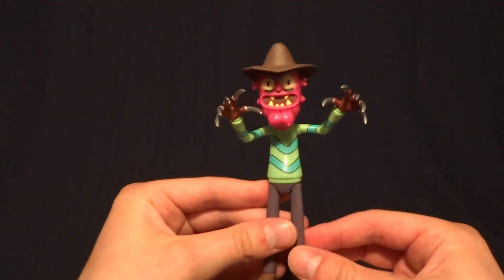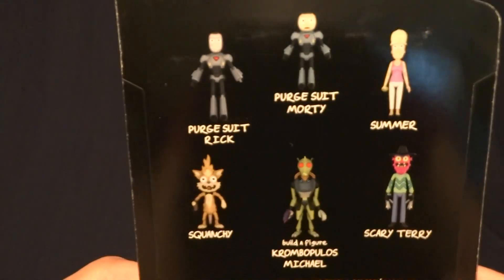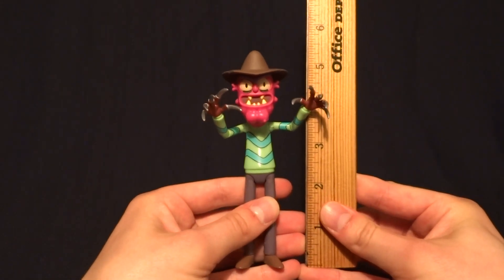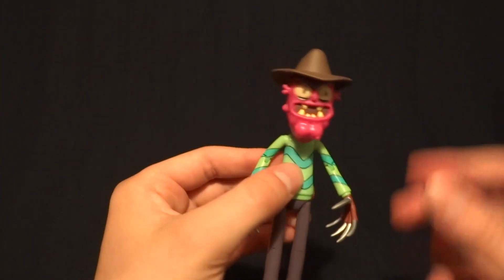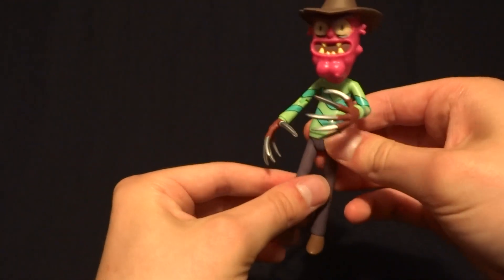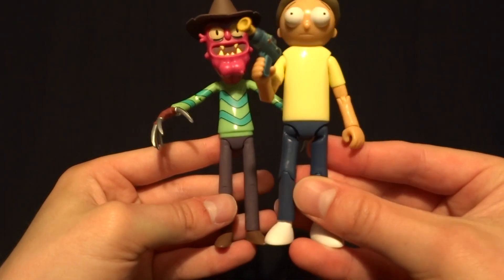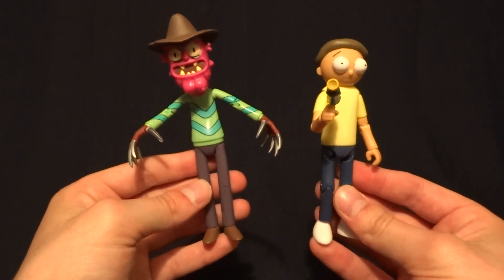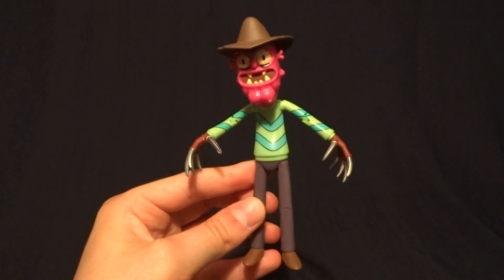Rick and Mory Action Figure Review: Scary Terry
A quick look at Scary Terry.